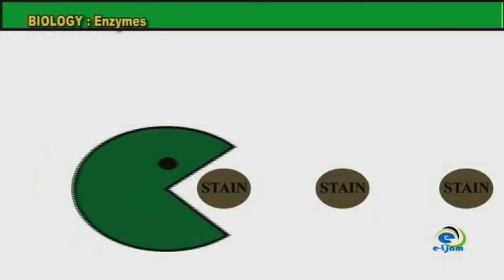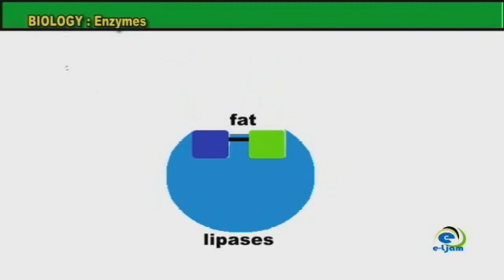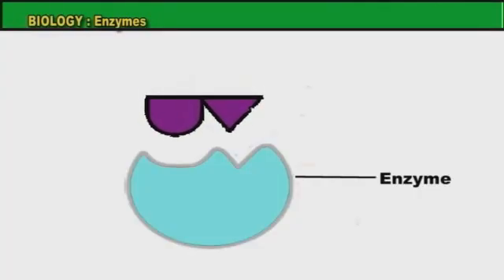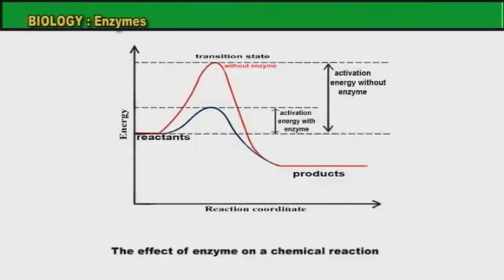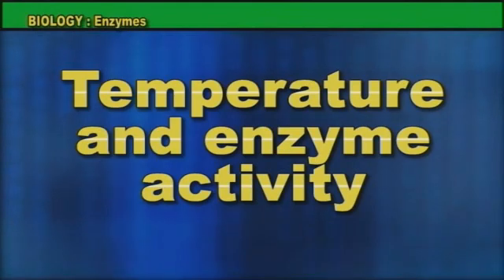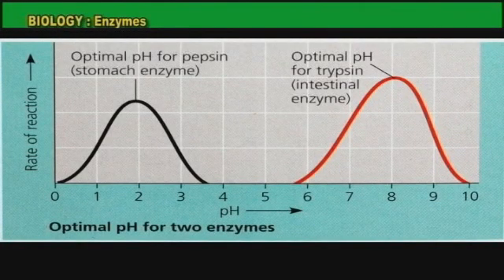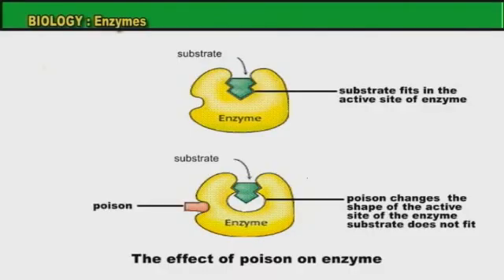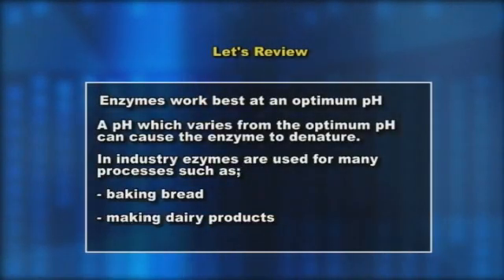CSEC BIOLOGY - ELEARNING JAMAICA(5)